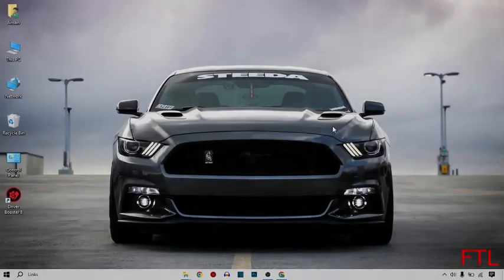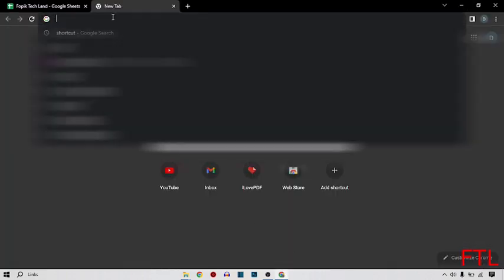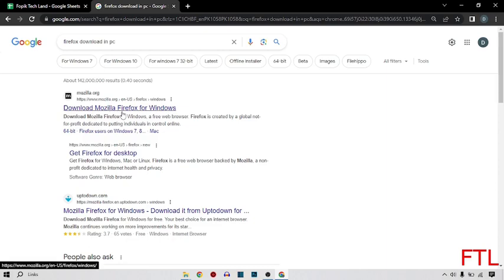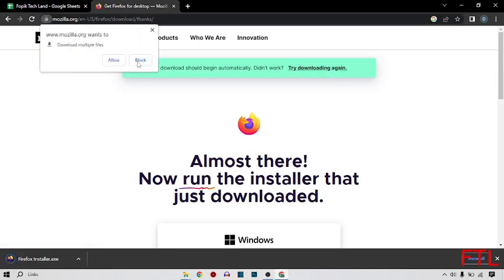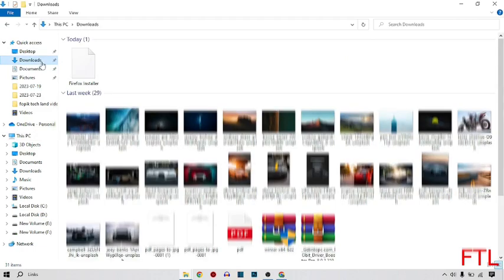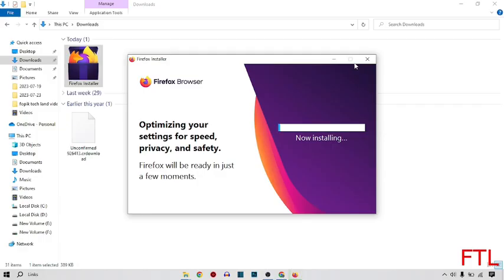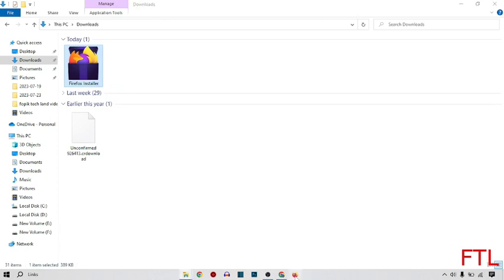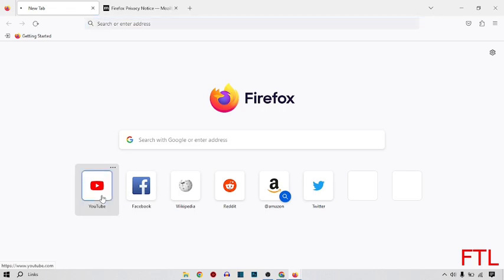How to Install Firefox Browser on Windows 10 (Solved)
How to Install Firefox Browser on Windows 10

In this video, i will show you How to Install Firefox Browser on Windows 10. This is very easy method. I hope it will help you. You can Install Firefox Browser on Windows 10 by following the steps.